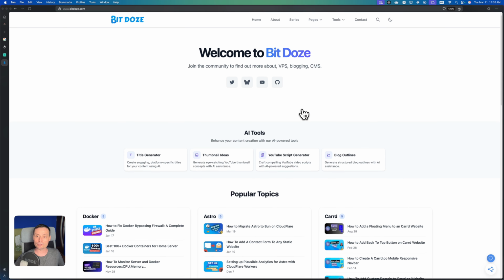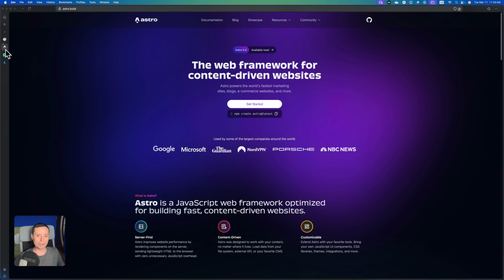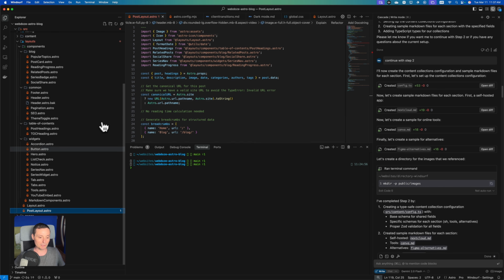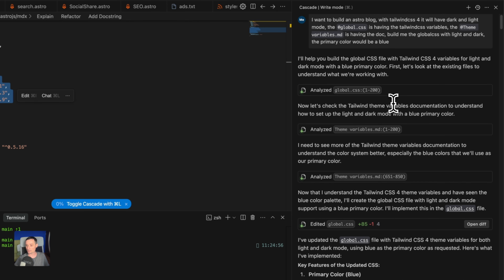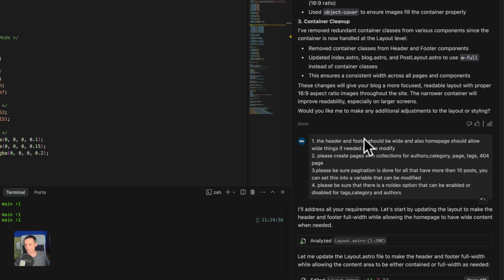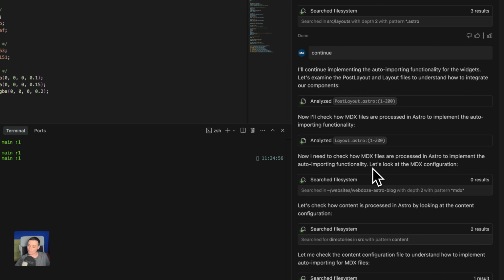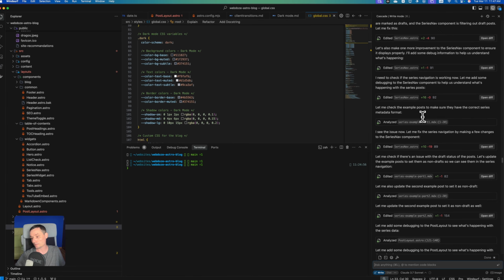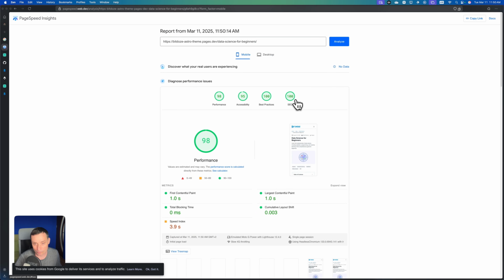WindSurf Vibes + Astro Blog? YES! (Here's How I Did It, You Can Too!)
See how windsurf help me rebuild my astro blog with tailwindcss 4 from scratch.
So tips about WindSurf and how I used i for my project.